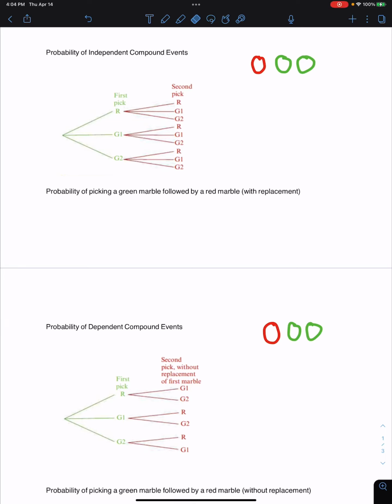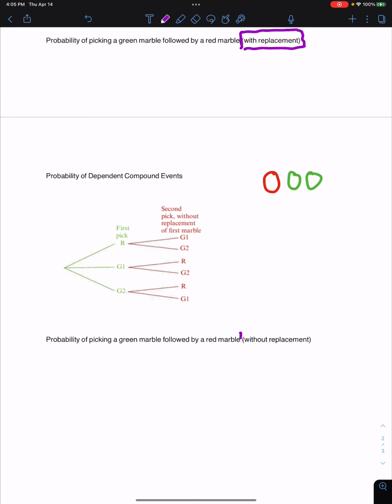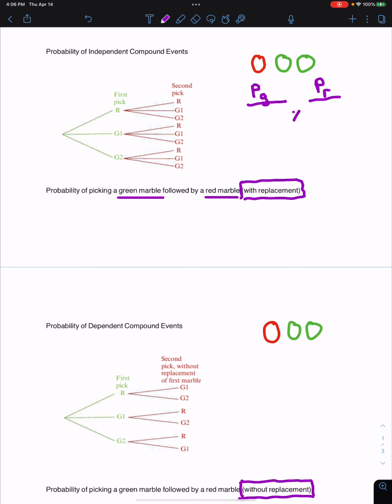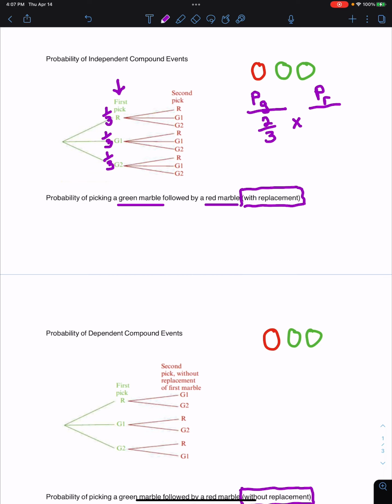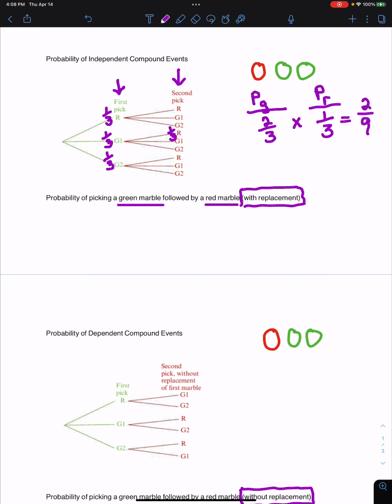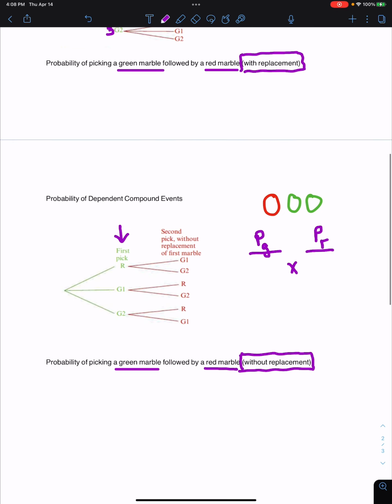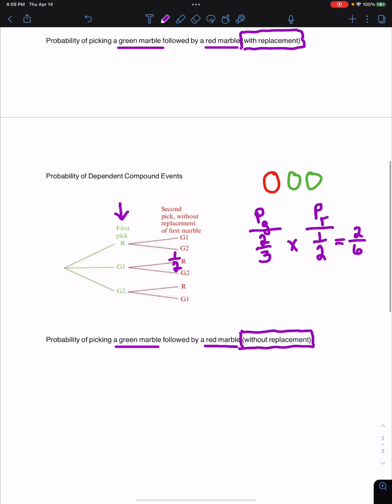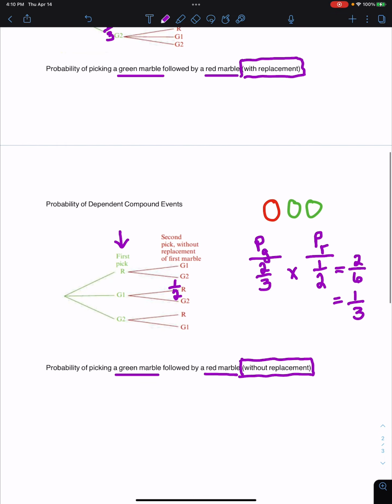16.3 Calculating Probability of Compound Events - Part 3